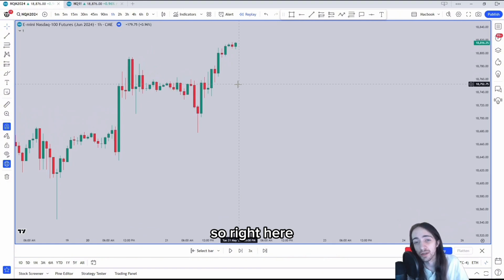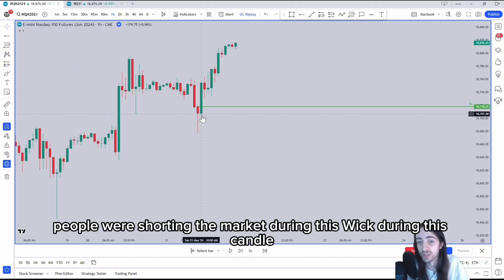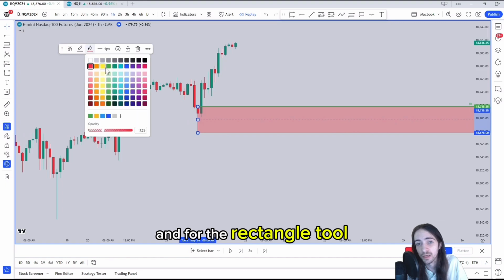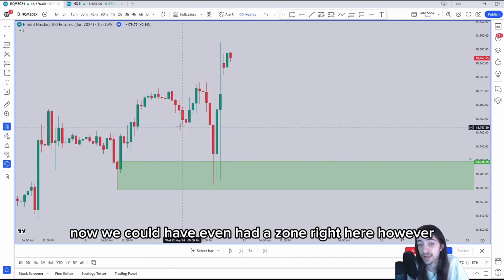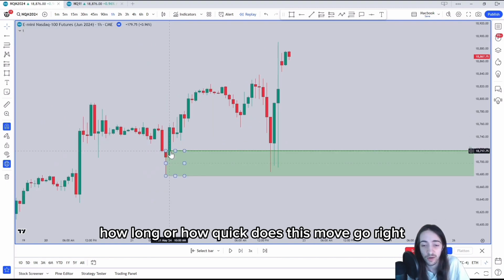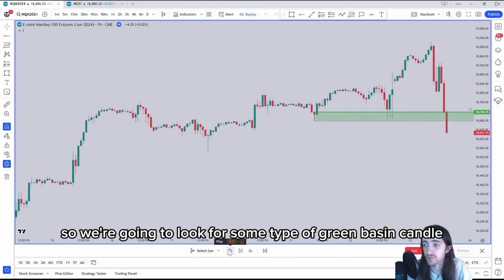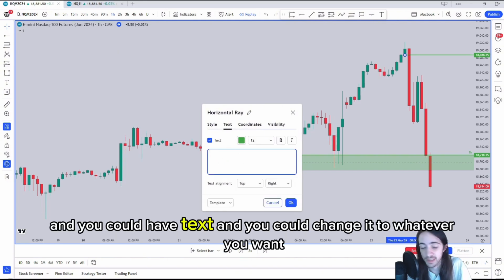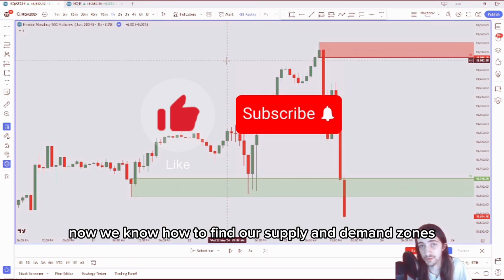How To Find Supply and Demand Zones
This Video is from our Next Level Library, to learn more about Supply & Demand and different strategies join now below!

What are Supply Zones?
Supply zones act as areas of strong resistance.

What are Demand Zones?
Demand zones are areas where price dropped and then quickly bounced back up.

Learn how to identify them based on specific criteria: successive large bullish candles, small-bodied candles or wicks, and the location of the base.

Discover how to pinpoint these zones using similar principles.
Drawing Zones Correctly: The Body Matters!
The correct way to draw supply and demand zones is from the Open to the High/Low.
Understand why the correct start is crucial for accurate zone identification.

Trading with Supply and Demand Zones: Pulling the Trigger
Once you’ve spotted a valid zone, learn how to time your entries and exits.
Combine zones with other technical tools for a STRONG trading strategy.

Membership Includes:
• Trading Courses
• Live Trade Rooms
• Live Streaming
• Watch Lists
• Real-Time Teaching